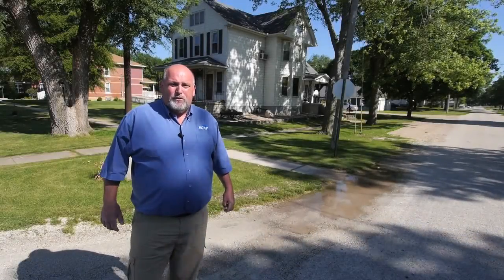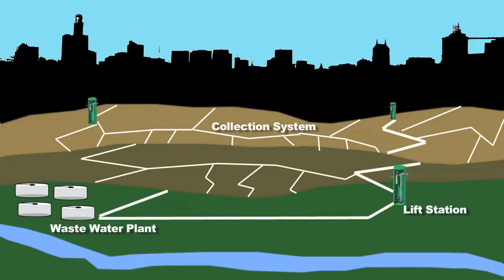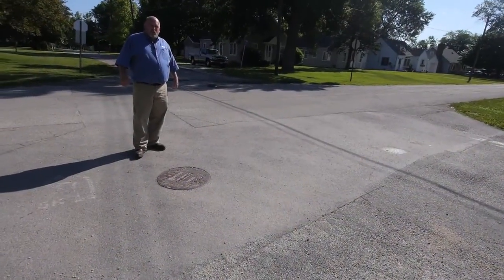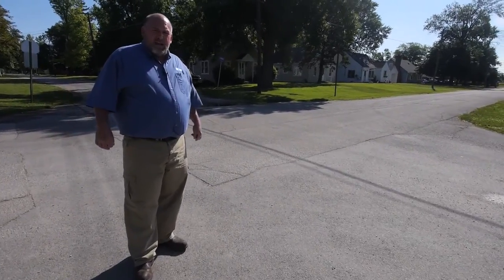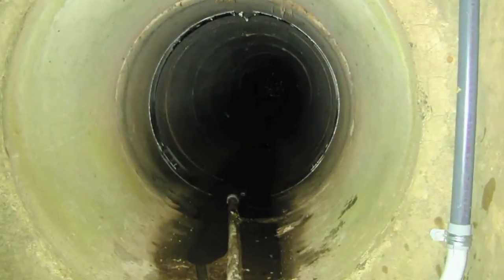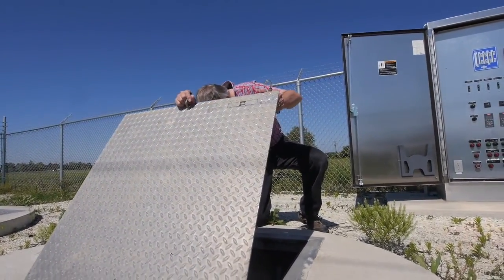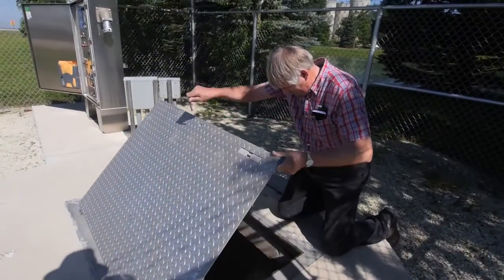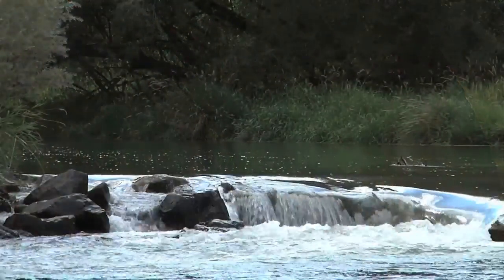Wastewater Collection Systems: More Than Meets the Eye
We all use our community's wastewater system multiple times a day, probably without thinking about it - when we shower, wash dishes and clothes, use the toilet, etc. If you do think about, chances are you think about where the waste is treated - at the wastewater treatment plant (assuming your community has a centralized wastewater treatment system) - which is the most important part of the process. While it's fairly easy to see or imagine an above-ground treatment plant, the average resident of a community probably has little idea of a whole other important part of a wastewater treatment system - the collection system.

Wastewater treatment systems are often out of sight, out of mind, and this is especially true for the collection part of the system.

Owners of a wastewater system - the board or other governing body and other decision-makers - have overall responsibility for the entire wastewater treatment system, including the collection system. A collection system can be quite extensive, covering your whole community to its farthest reaches. It can also be just as expensive as the wastewater treatment plant itself. With so much ground to cover and so many places to service, a collection system has its own set of needs - for maintenance, for proper use, for everyday care by your operator and for oversight by the owner.

This video helps owners of centralized wastewater systems understand what a collection system entails and what is involved in having and maintaining it.

This video can also help residents of communities understand this key part of a treatment system, the part that is closest to them. There are parts of the collection system on their own property and all around them in their community.